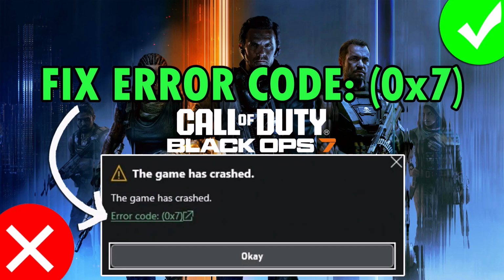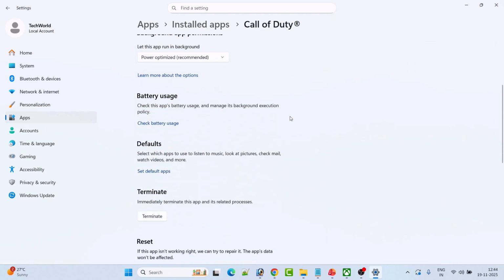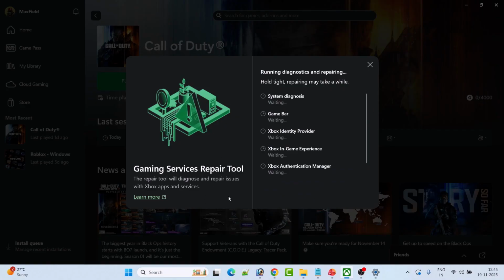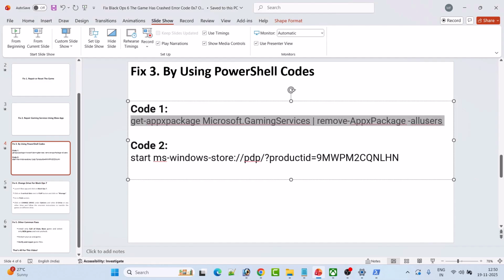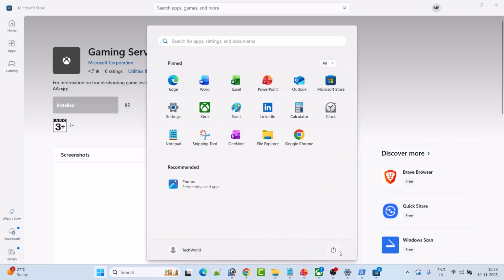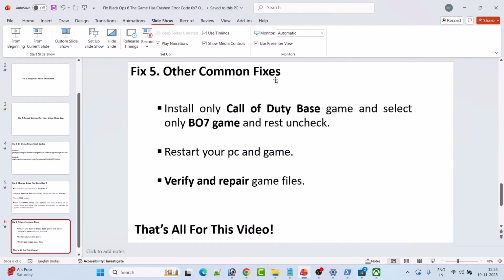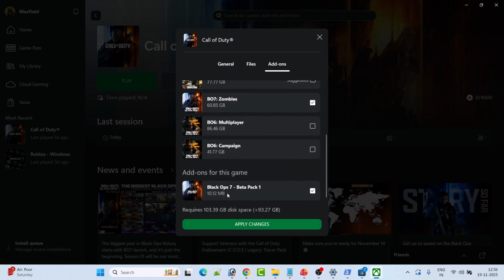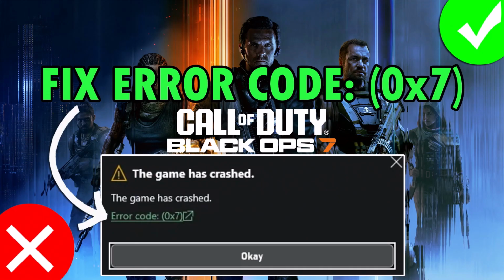Fix Black Ops 7 Error Code (0x7) The Game Has Crashed On PC (Game Pass Users)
In This Video Guide, You Will Learn How To Fix Call of Duty Black Ops 7 The Game Has Crashed Error Code (0x7) On PC. How To Fix Error Code (0x7) The Game Has Crashed In Black Ops 7.

PowerShell Codes:
Code 1:
get-appxpackage Microsoft.GamingServices | remove-AppxPackage -allusers
Code 2:
start ms-windows-store://pdp/?productid=9MWPM2CQNLHN

I Hope any one of the fixes mentioned in the video would help you to solve Black Ops 7 Error Code (0x7) The Game Has Crashed On PC (Game Pass Users).